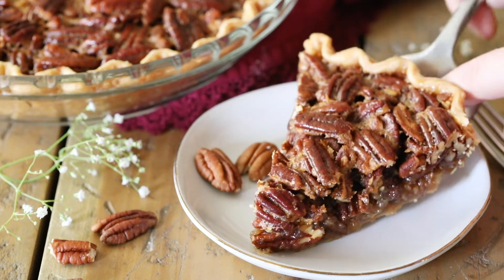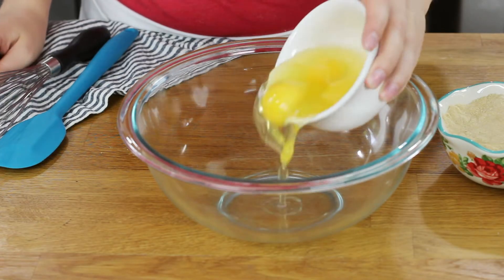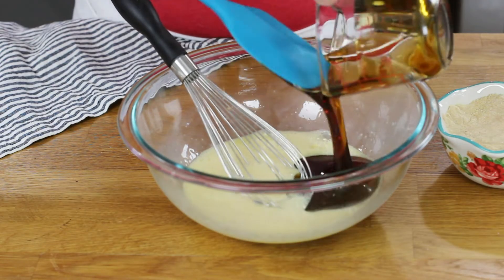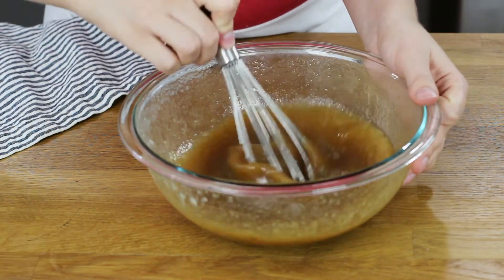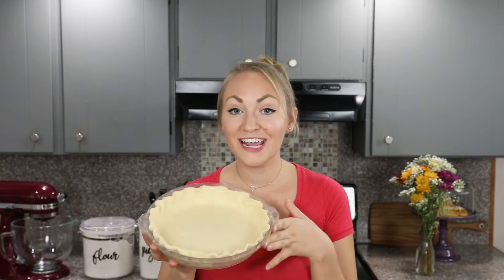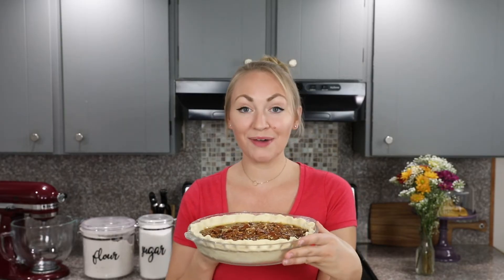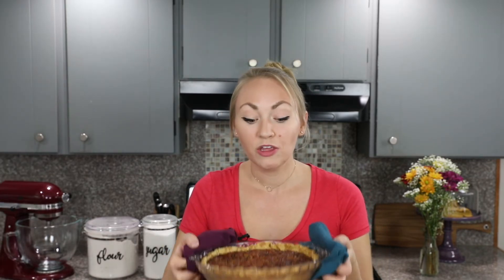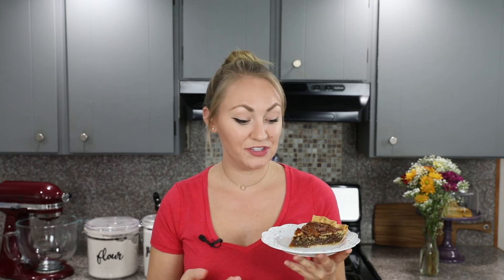How to Make Pecan Pie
This Pecan Pie recipe is a Fall classic!
NOTE: ONLY USE 1/4 CUP MELTED BUTTER NOT 1 CUP
↓↓↓↓↓↓ CLICK FOR RECIPE ↓↓↓↓↓↓↓↓

So simple to make with just a handful of ingredients, this favorite recipe is served inside my homemade pie crust and is always a hit.

Ingredients
1 9 1/2” homemade pie crust
2 1/4 cups pecan halves or coarsely chopped pecans 230g
3 large eggs room temperature
2/3 cup dark corn syrup 158ml
1 cup light brown sugar tightly packed 200g
1 1/2 teaspoons pure vanilla extract
1/4 teaspoon salt
1/4 cup unsalted butter melted and cooled for several minutes (shouldnt be too hot when you add it to your ingredients!)

Instructions
00:00 Introduction
Prepare homemade pie crust according to recipe instructions. As per instructions, prepare, chill, roll out, and arrange into a 9 1/2" pie plate (do not bake). Return to refrigerator to chill while you prepare pecan pie filling.

00:20  Preheat oven to 350F (175C)Once oven is preheated, line a cookie sheet with parchment paper and scatter pecan halves evenly over the surface. Transfer to 350F (175C) preheated oven and toast for 3-5 minutes. Remove from oven and allow to cool while you prepare the rest of your pecan pie filling.

00:42  In a large bowl, whisk your eggs until pale yellow and foamy (about 30 seconds).
Add your corn syrup, brown sugar, and vanilla extract, and salt, and whisk until combined.Add melted, slightly cooled butter and stir well/whisk to combine.

01:51  Add cooled pecan halves into mixture and stir until until completely coated in syrup mixture.

02:30  Pour pecan mixture into your prepared pie plate and transfer to 350F (175C) oven.Bake 40-50 minutes or until pie is set (the center should not be jiggly). Be sure to check your pie 25 minutes into baking and check periodically after that, if the crust is beginning to brown too quickly, cover your pie with foil to prevent over-browning.
Allow to cool completely (at least 2 hours) before cutting and serving.
Cover pecan pie and store leftovers for up to 3 days. I usually keep mine in the refrigerator just to be safe, but this pie tastes best when its warm so I recommend reheating it in your microwave!